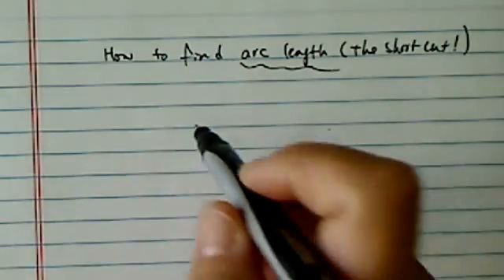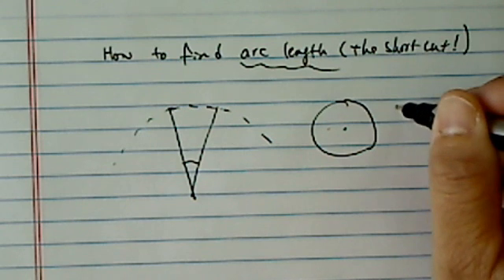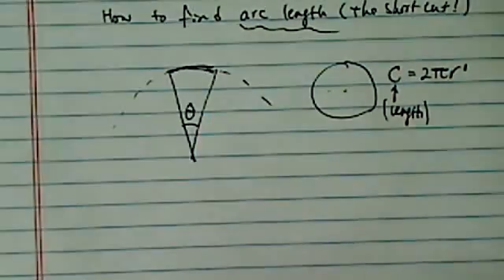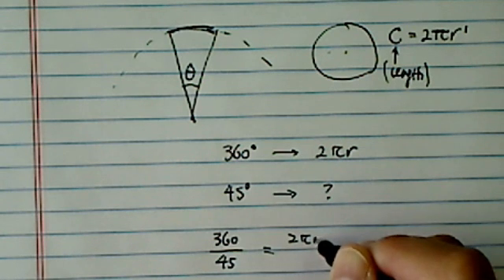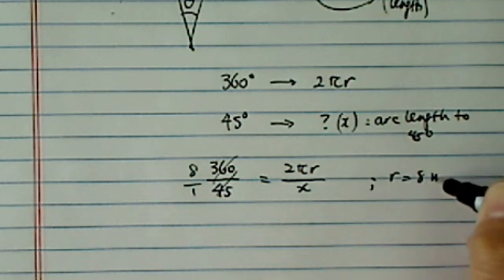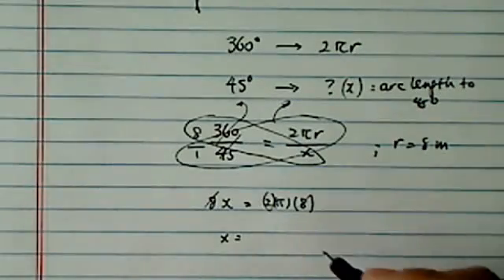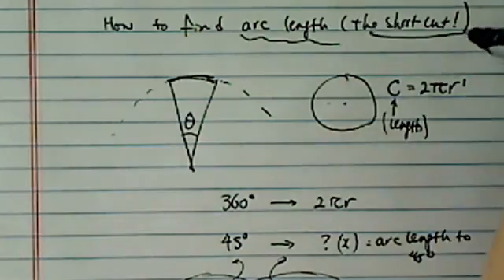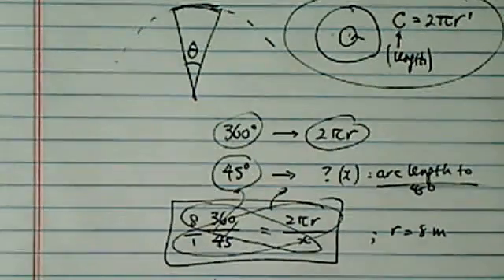SHORTCUT for Finding Arc Length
Dr. Pan solves the following problem:
Find the length of an arc that subtends a central angle of 45° in a circle of radius 8 m. Round your answer to 3 decimal places.